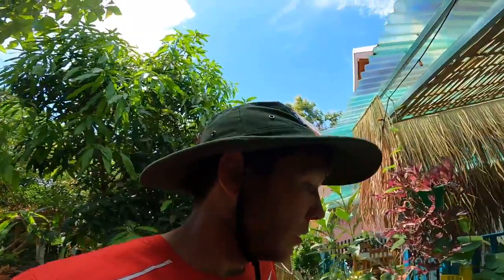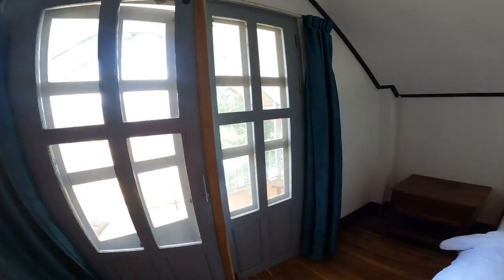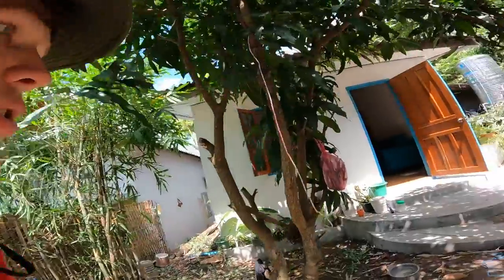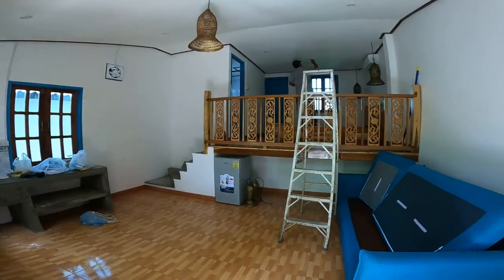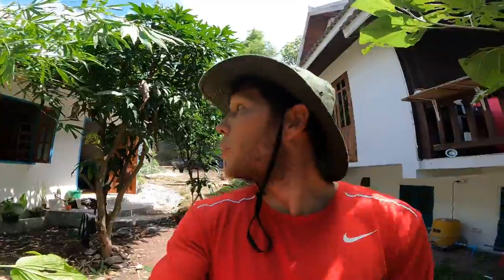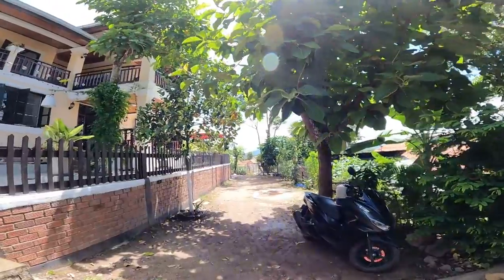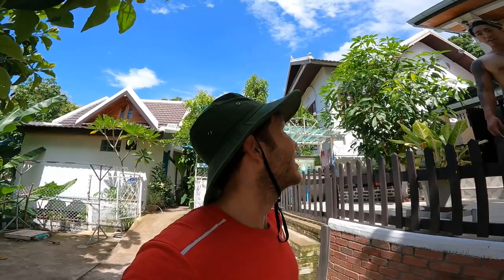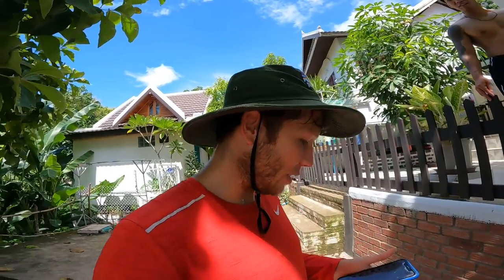Hillside Villas Found Wandering My Hood | Luang Prabang LAOS🇱🇦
Some class villas with a view to match. Definitely something to consider for housing in Luang Prabang, Laos.

He has long-term housing options available.